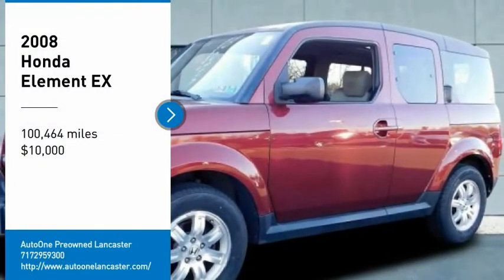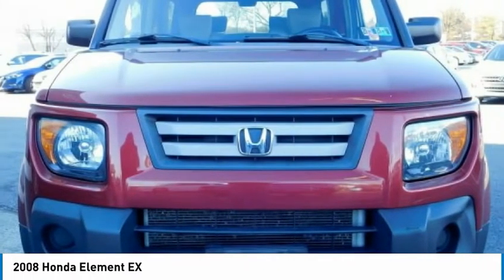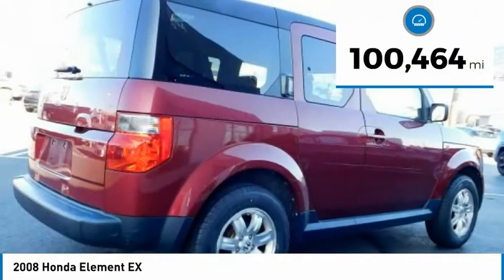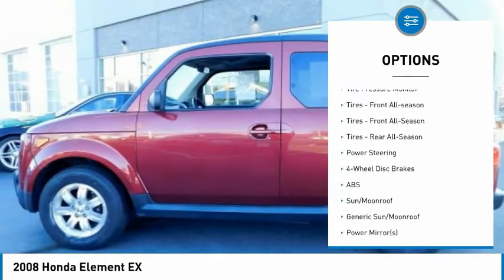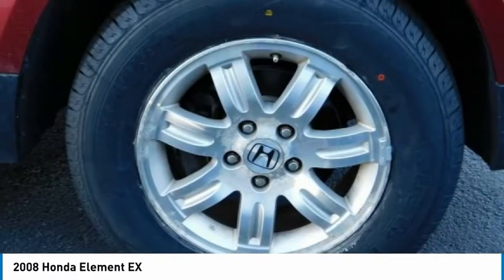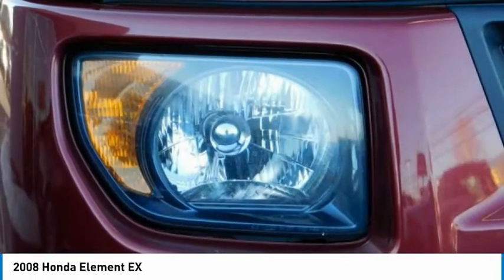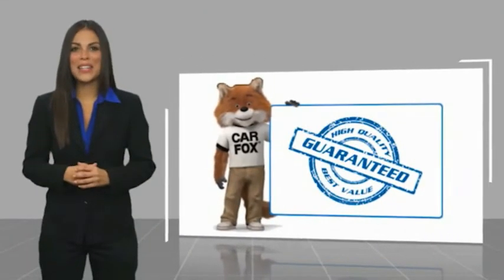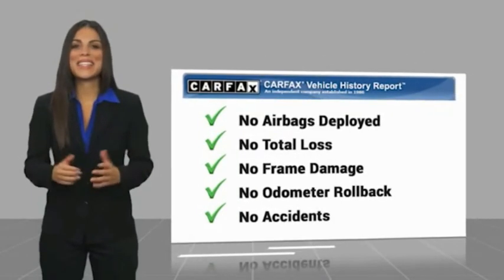2008 Honda Element Lancaster PA 4108X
2008 Honda Element EX

*CLEAN CARFAX*, Alloy Wheels, *NEW PA STATE INSPECTION and EMISSIONS*, Recent Oil Change, Vehicle Detailed, Passed Dealer Inspection. Every car in our inventory includes a free Carfax Report. Tango Red Pearl 2008 Honda Element EX AWD 5-Speed Automatic 2.4L I4 DOHC i-VTEC 16VRecent Arrival! Odometer is 47909 miles below market average!Awards:* 2008 KBB.com Brand Image Awards2016 Kelley Blue Book Brand Image Awards are based on the Brand Watch(tm) study from Kelley Blue Book Market Intelligence. Award calculated among non-luxury shoppers. Kelley Blue Book is a registered trademark of Kelley Blue Book Co., Inc.Great financing too at Auto One -- our team will work hard to get you attractive financing to suit your budget and lifestyle. Auto One employs Market Based Pricing. Don't wait-- vehicles like this never last long: Call, stop in, or apply online today! *WE BUY CARS* & *WE WANT YOUR TRADE*Reviews:* If you love traveling the great outdoors and need a smart, affordable vehicle to transport you and your many pieces of gear without hassle, the 2008 Honda Element will work for you. Source: KBB.com